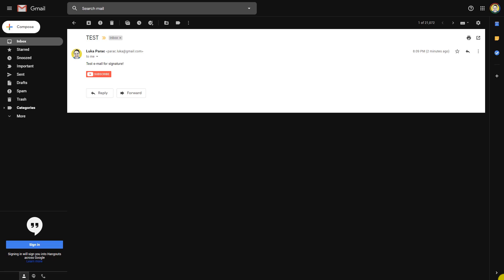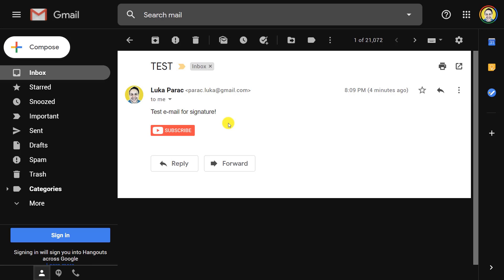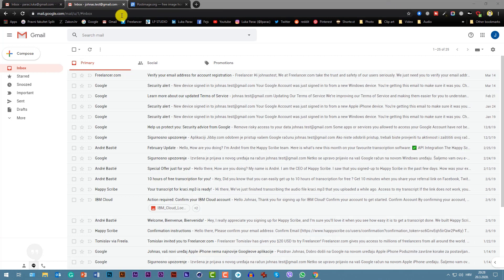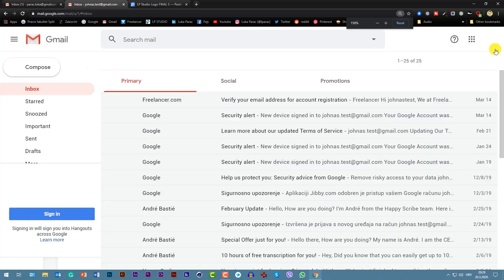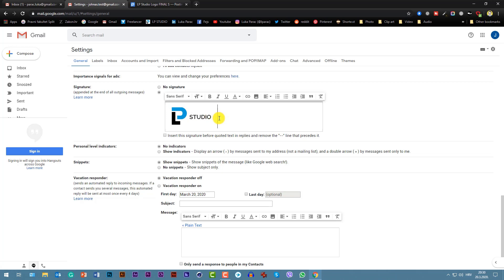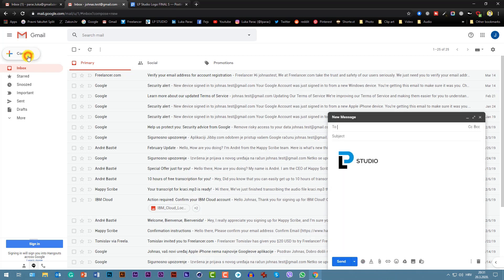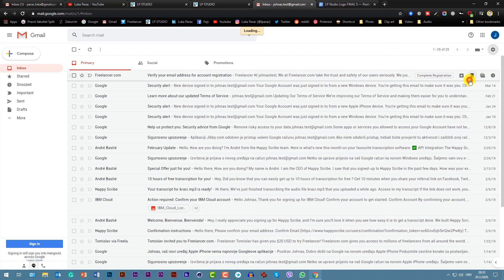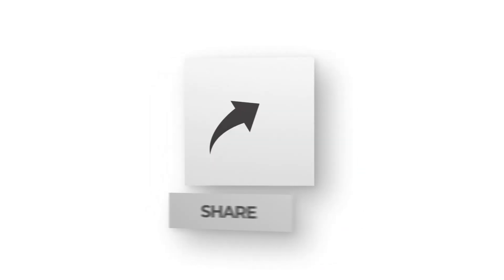CLICKABLE EMAIL SIGNATURE Tutorial [FREE AND SIMPLE METHOD]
A Growth Series video in which I’ll lead you through a clickable email signature tutorial. It's a quick and easy yet very effective way of free advertising.

CHAPTERS
0:00 Intro and initial explanation
1:25 Beginning of tutorial
1:50 Choose your image
1:59 Upload image to image hosting service
2:53 Pasting the image URL to Gmail signature
3:43 Adjusting signature image size
4:08 Making your signature image clickable
4:53 Final tweaks
5:14 Testing the signature
6:06 Option to change the size of your signature
7:10 Outro